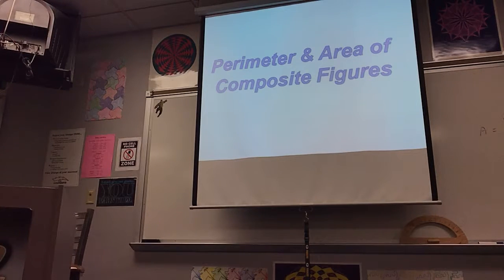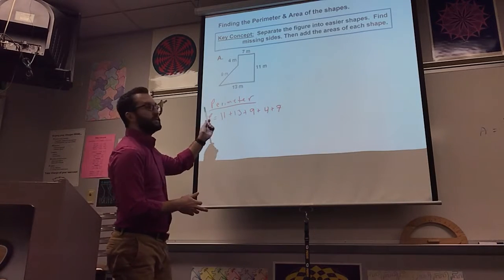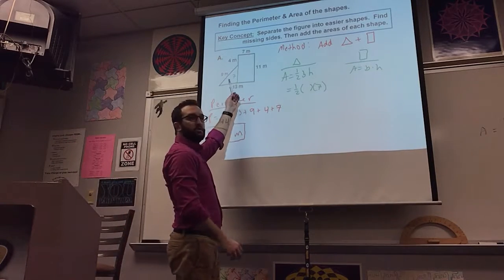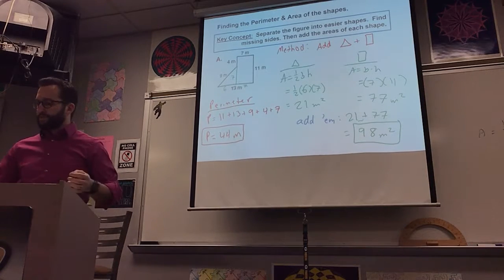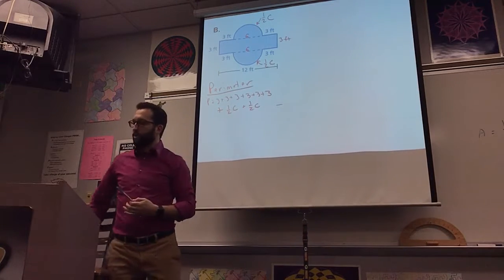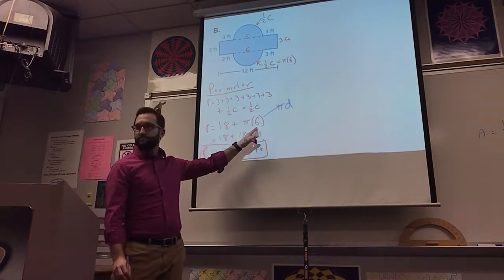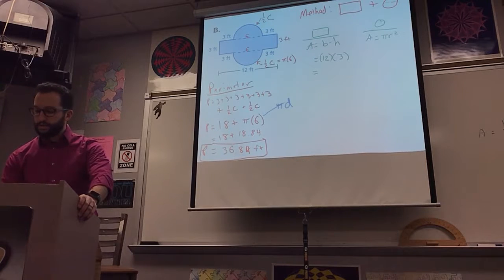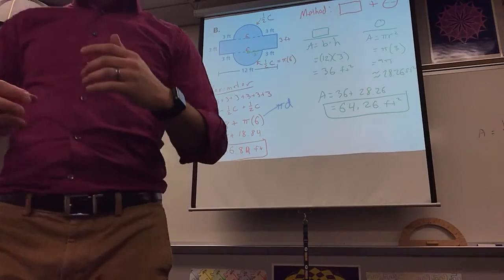Composite figures notes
Composite figures notes -  perimeter and area of composite figures. Mr. Strand‘s class 2019